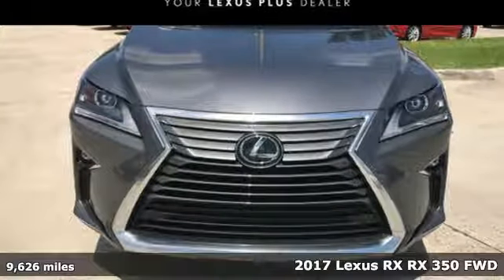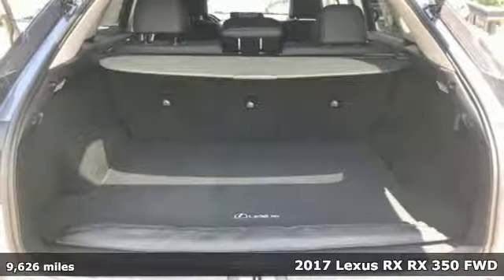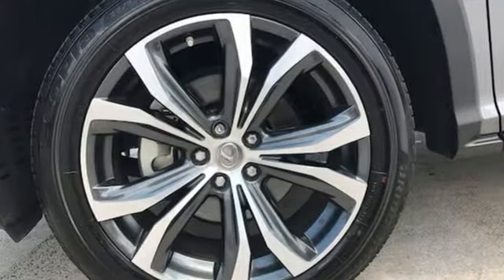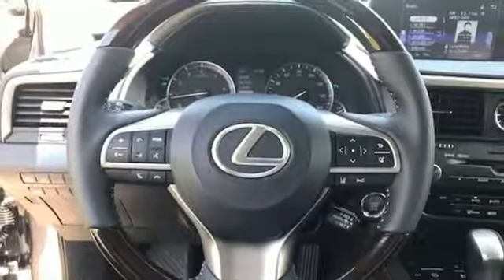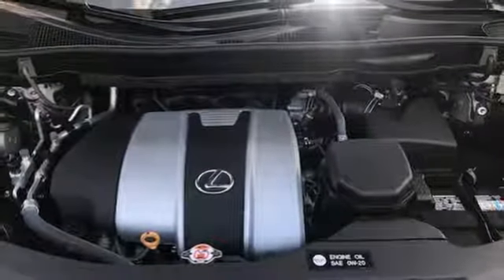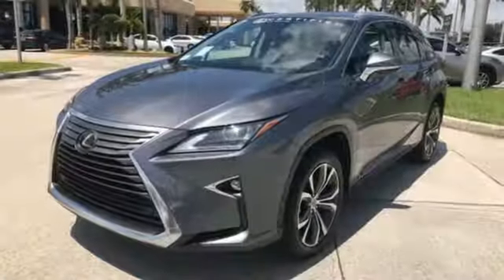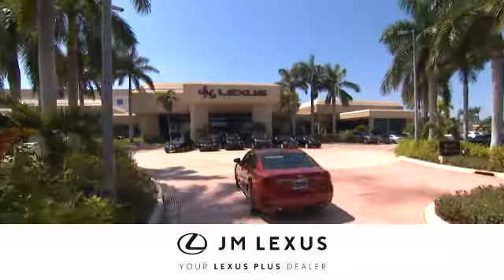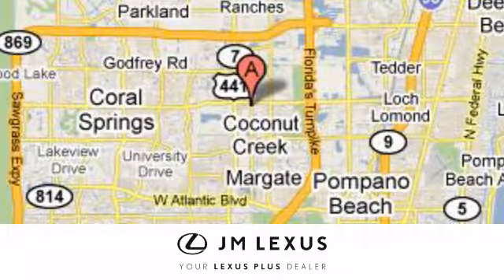Used 2017 Lexus RX 350 Margate FL Fort Lauderdale, FL RL3013 - SOLD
Year: 2017
Make: Lexus
Model: RX 350
Trim: Premium
Engine: 3.5L V6
Transmission: Automatic 8-Speed
Color: Nebula Gray Pearl
Interior: Black
Mileage: 9626
Stock #: RL3013
VIN: 2T2ZZMCA4HC071840
Recent Arrival! Clean CARFAX. NO DEALER FEES! Blk/Black. Gray 2017 Lexus RX 350 FWD 8-Speed Automatic 3.5L V6 DOHC 24V Odometer is 4882 miles below market average! 27/20 Highway/City MPG

Address:
5350 W Sample Rd